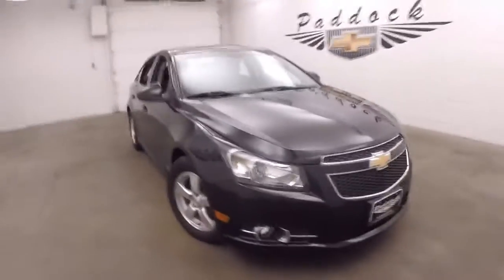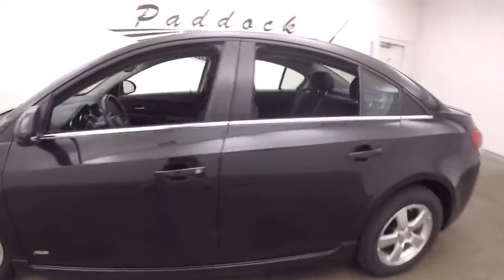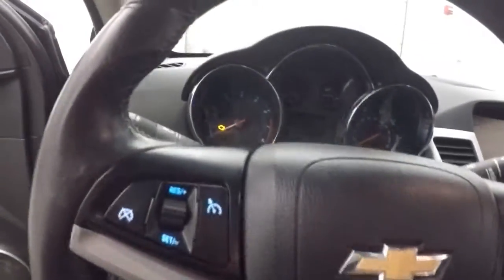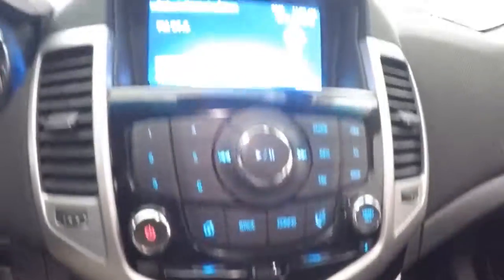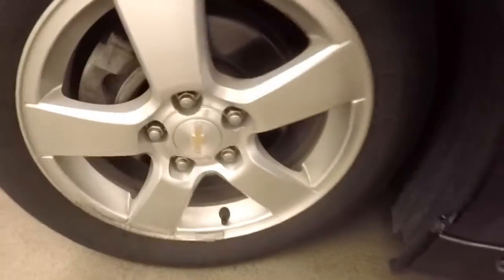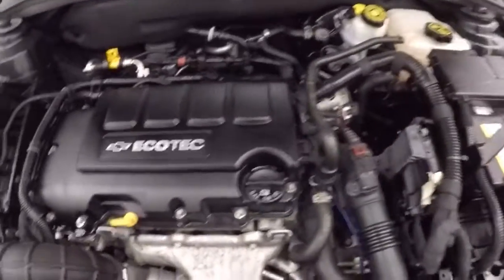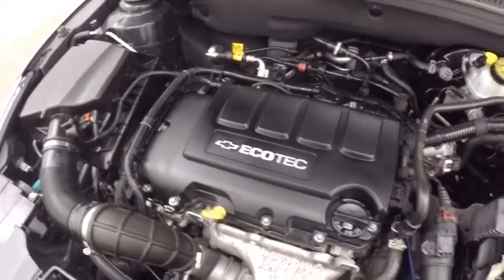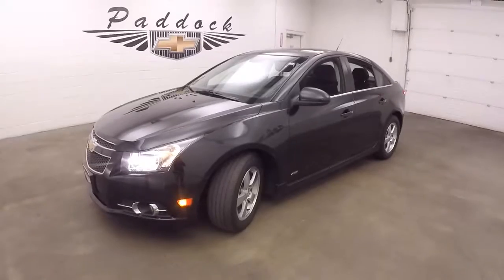L71067 Used Cruze